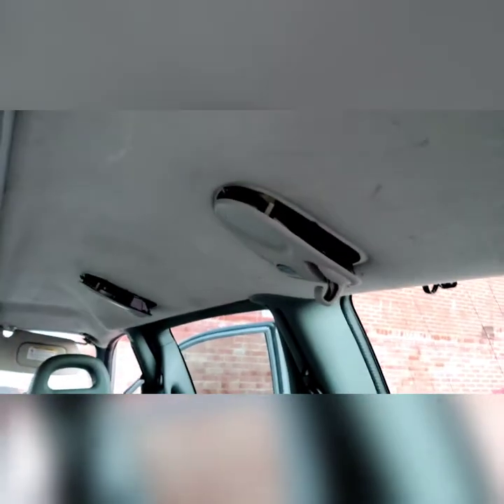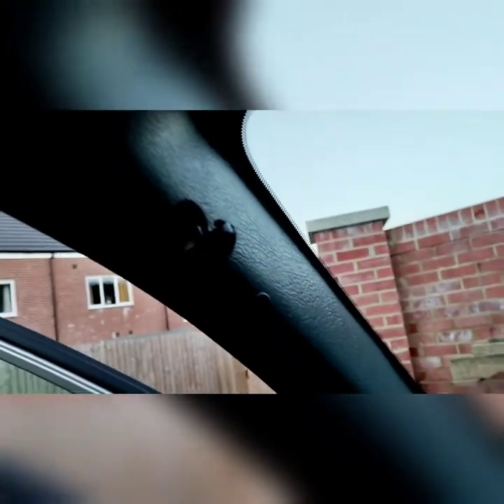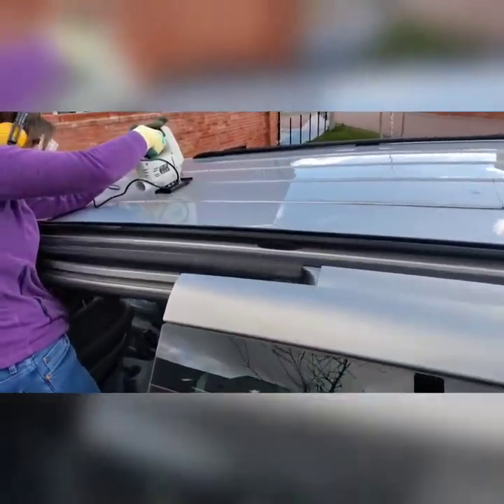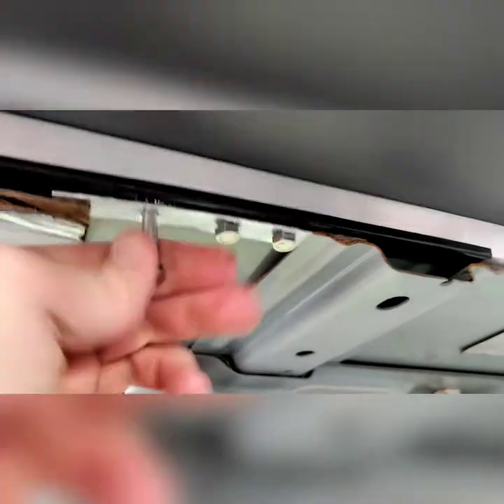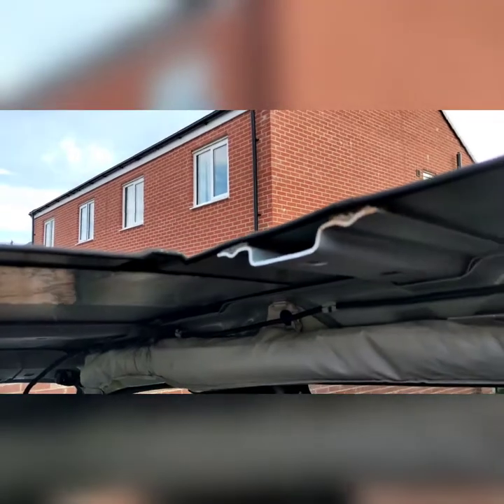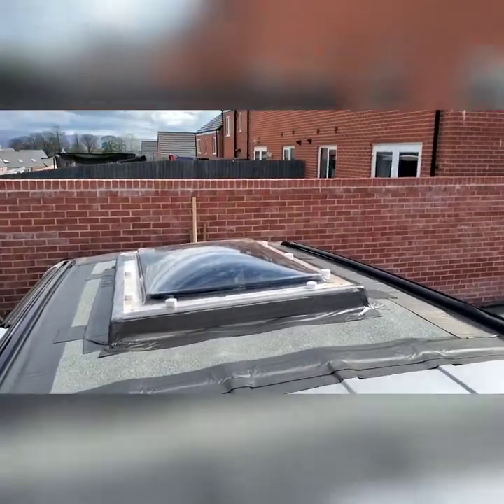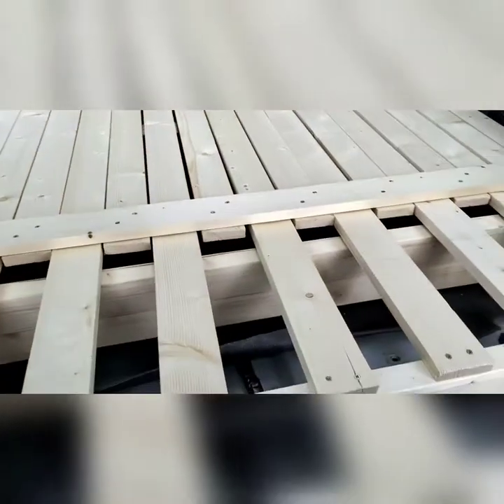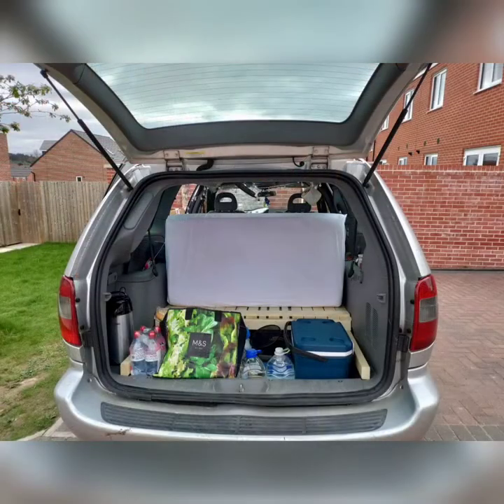BUDGET MINIVAN CONVERSION - CHRYSLER GRAND VOYAGER 3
Finally, the final chapter in converting our first campervan into something useable!

credit to little soul for music

Make sure to leave a comment for anything you want to see in the next video.